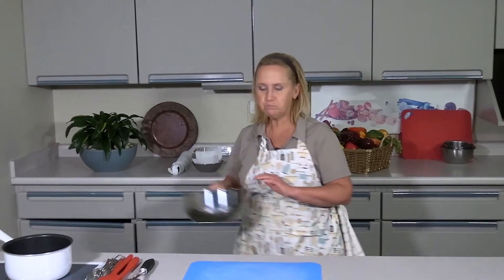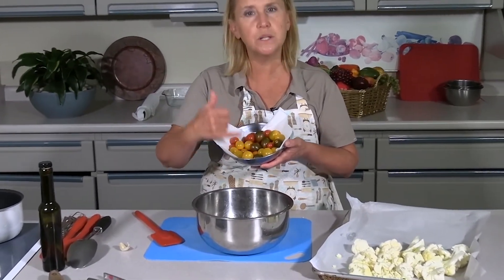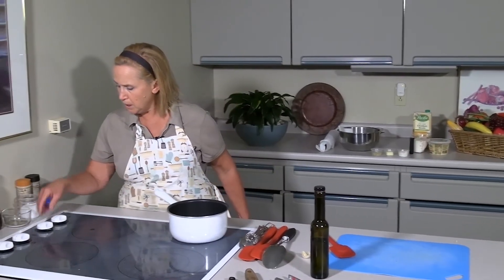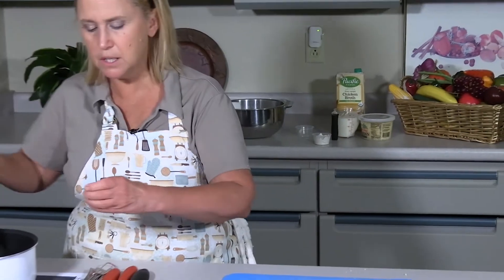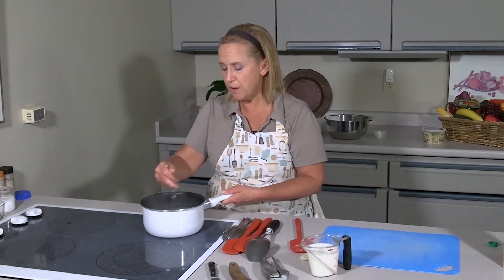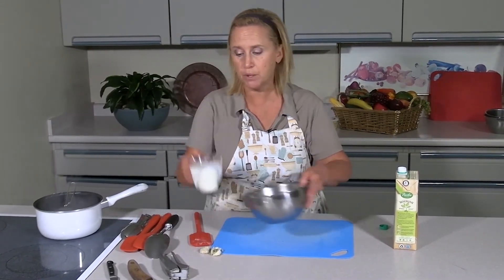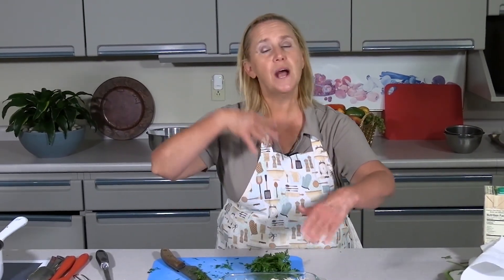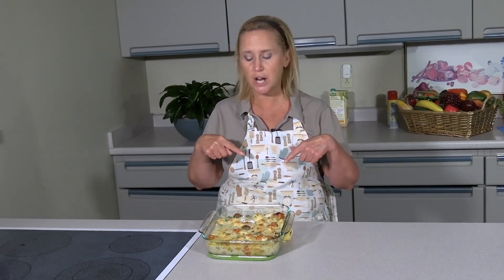Make a Cauliflower Alfredo Bake with Chef Staci!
If anyone can make Alfredo heart-healthy, it's Chef Staci Joers!  She shows you how to make a flavorful AND healthy meatless bake using cauliflower and tomatoes--and even a touch of butter and cheese.

**CAULIFLOWER ALFREDO BAKE RECIPE**

INGREDIENTS
- 1 head cauliflower, cut into florets
- 1 pint cherry tomatoes, whole
- 1/4 c. olive oil
- Salt & pepper (to taste)
- 1 Tbsp. butter
- 4 cloves garlic, minced
- 2 Tbsp. flour
- 1 c. low sodium chicken broth
- 1 c. 1% low-fat milk
- 1 c. parmesan cheese, divided
- 2 Tbsp. Italian (flat) parsley, chopped

- Toss cauliflower and tomatoes with olive oil, salt and pepper and place onto a parchment-lined baking sheet and roast for 20-25 mins or until tender and golden.  Set aside.

- While vegetables roast, melt butter in a saucepan and add garlic; cook 1-2 mins. Add flour and stir to create a roux, cook 1 min more.

- Add broth and milk and bring to just a simmer. Let cook on low for several mins and then add 3/4 c. parmesan, salt and pepper.

- Place the cauliflower and tomatoes in a greased 4-quart baking dish. Pour the alfredo sauce over the vegetables evenly and top with the remaining parmesan cheese.

- Reduce oven temperature to 350 degrees F and put baking dish in oven. Bake for 30-40 mins, until the top is golden brown.  Sprinkle with chopped parsley, if desired.

NUTRITION INFORMATION (per serving):
315 calories; 23g fat; 15g protein; 13g carbohydrate; 2g dietary fiber; 26mg cholesterol; 578mg sodium

*The Karen Yontz Center does NOT receive any compensation for products mentioned or linked to in our videos.